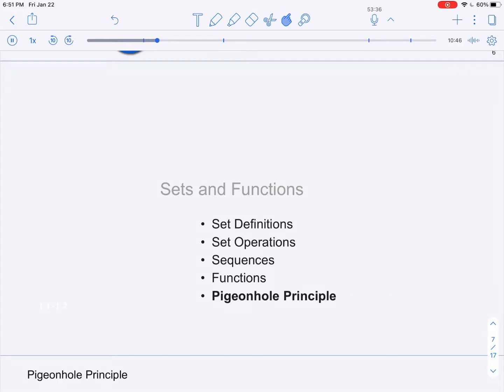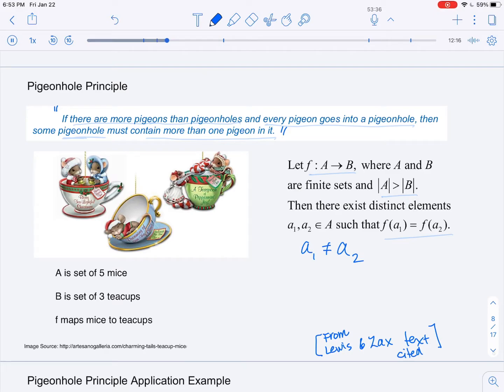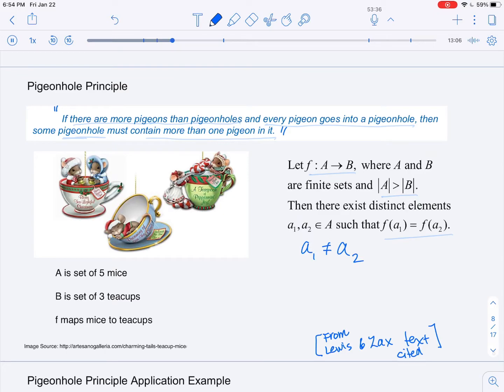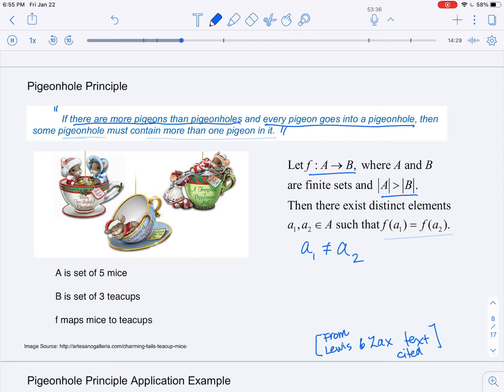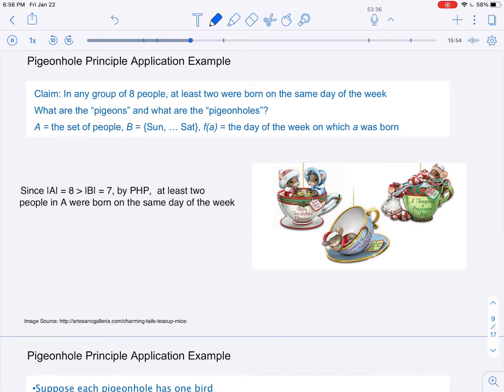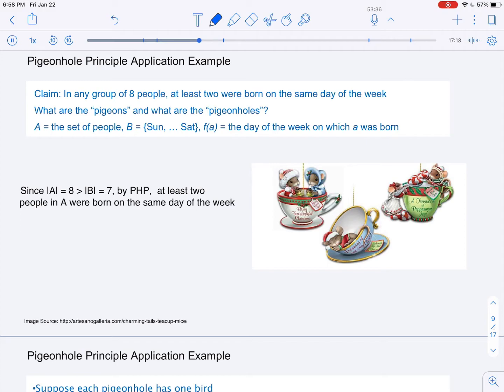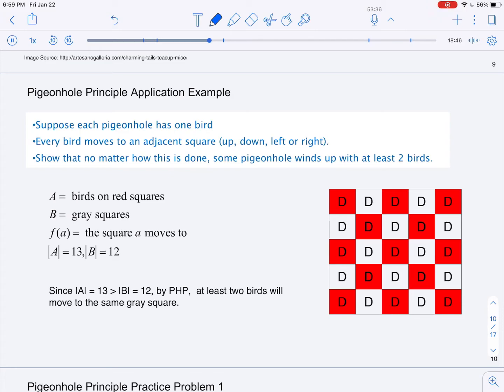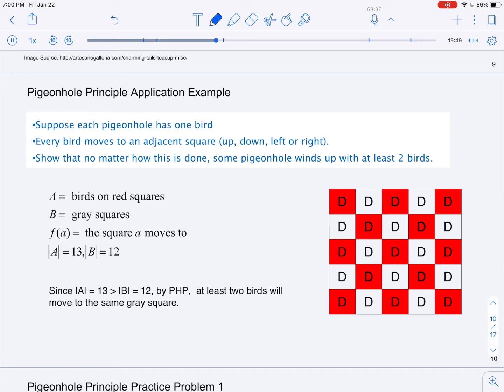The Pigeonhole Principle Part 1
In this video we discuss the statement of the pigeonhole principle and two direct examples of its application.

These slides were modified from slides from Harris Lewis from Harvard CS 20
Textbook: Lewis and Zax. Essential Discrete Mathematics for Computer Science